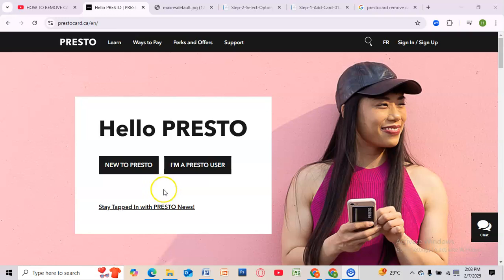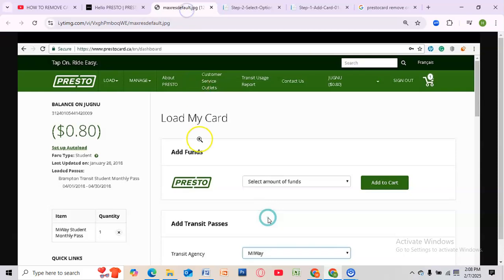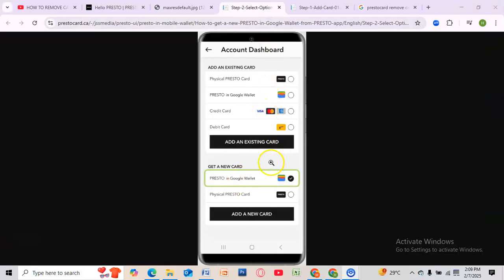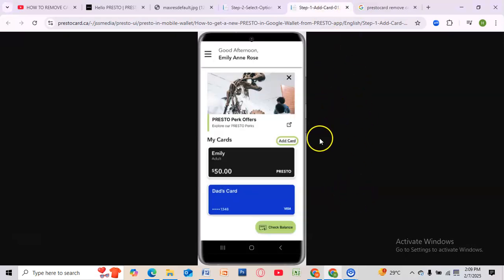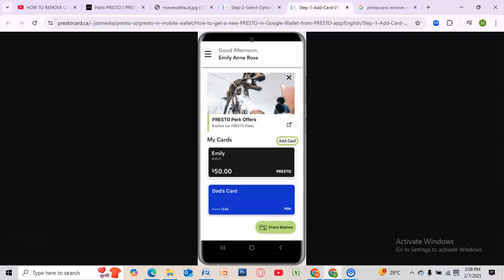HOW TO REMOVE CARD FROM PRESTO ACCOUNT 2025! FULL GUIDE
- In this video, I am going to show you how to remove a card from your Presto account! 💳❌ I’ll guide you step-by-step through the process of unlinking your payment card from the Presto app or website, ensuring a smooth and hassle-free experience.